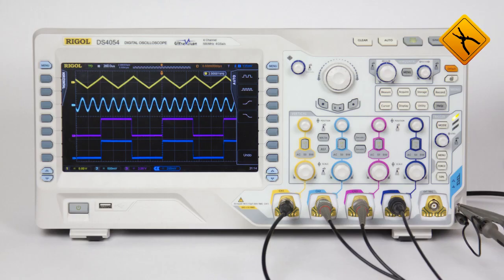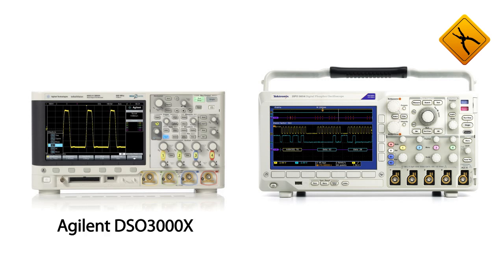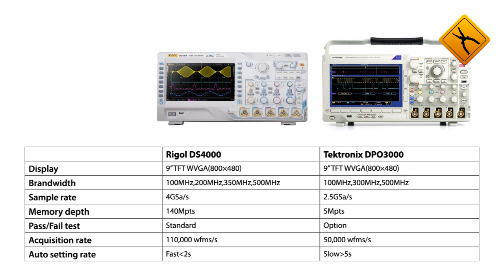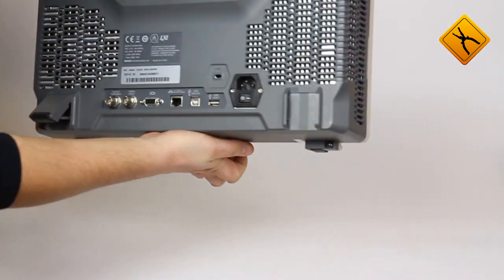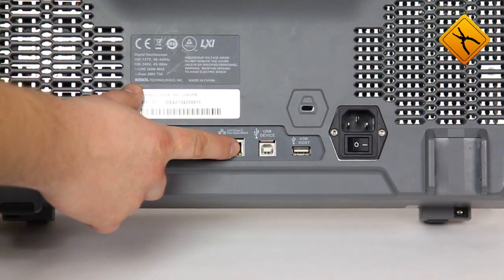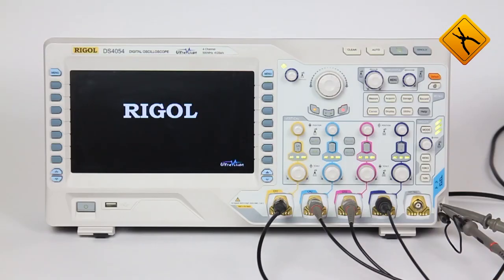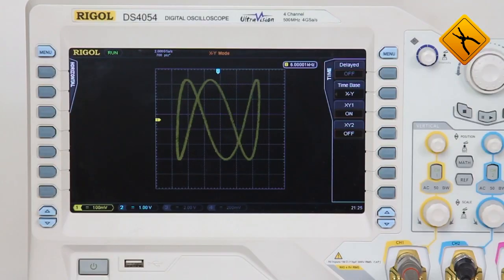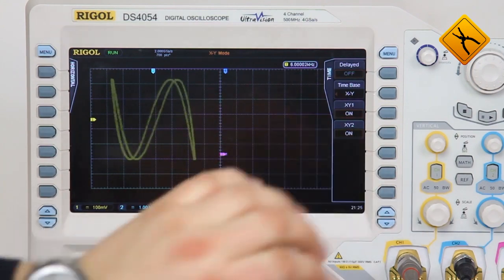RIGOL DS4054 Digital Oscilloscope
The new Rigol DS 4000 oscilloscopes are very likely to become even more successful than the products of market leaders Agilent, Tektronix or LeCroy.

The series covers devices with a bandwidth between 100 and 500 MHz, two or four channels, and a rate of 4 Gsamples.
Rigol oscilloscopes have a number of advantages over their closest competitors Agilent DSO3000X and Tektronix DPO3000.
UltraVision technology used in this oscilloscope line provides many options for waveform recording and analysis thanks to a large memory and a high acquisition rate.
Waveform recording and displaying is extremely convenient. Here you have an option to display two Lissajous curves for both first and second channel pairs.